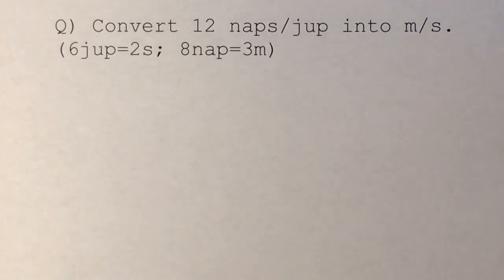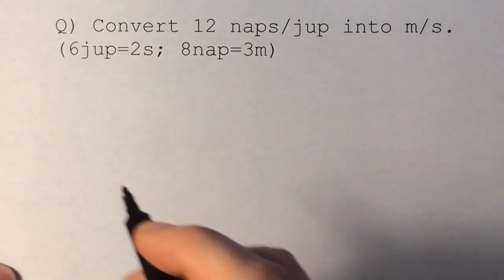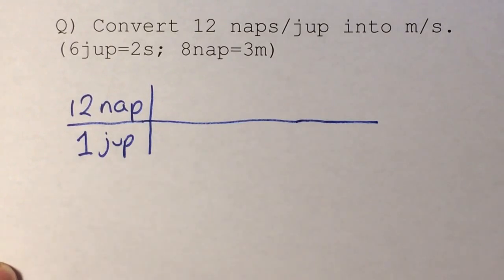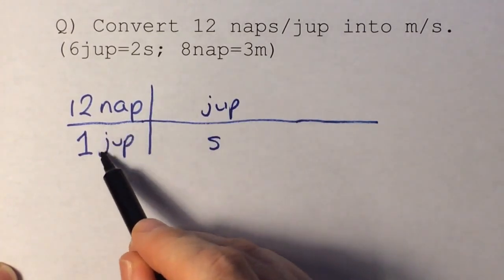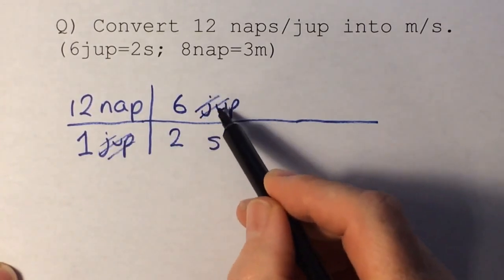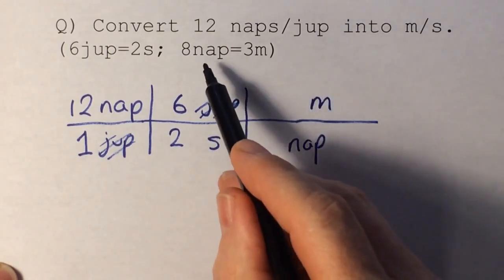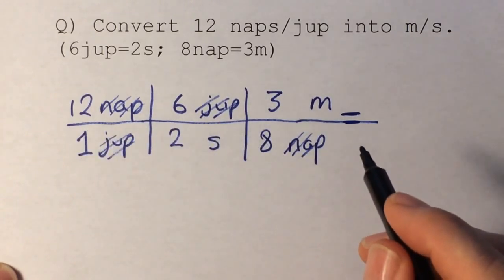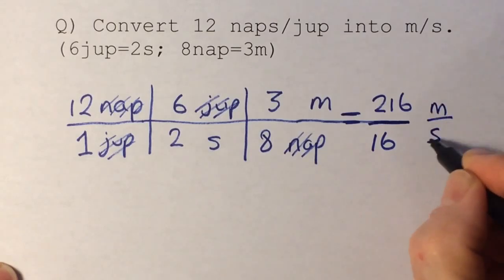1) Factor Label 1